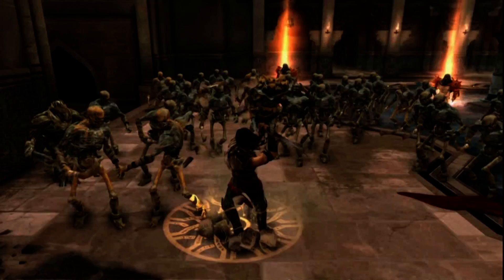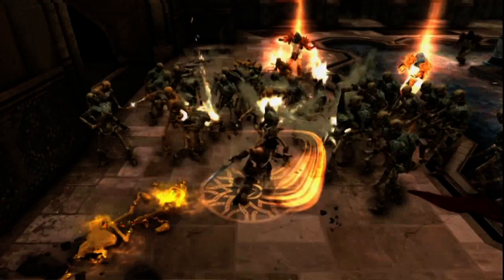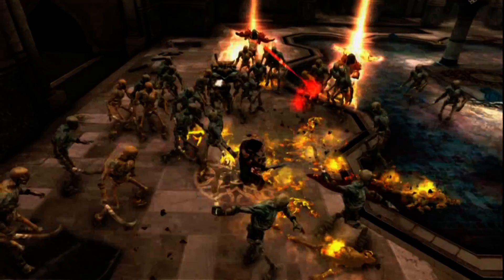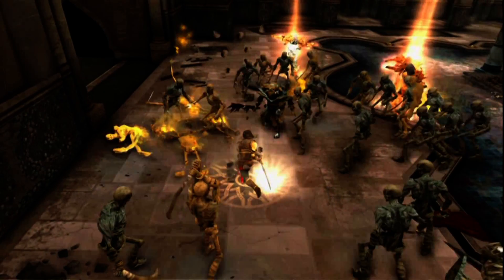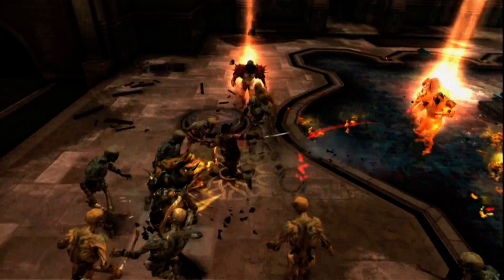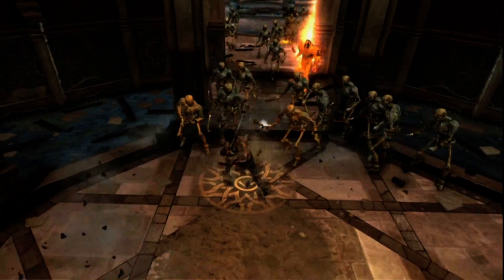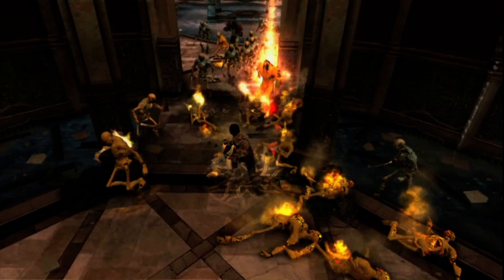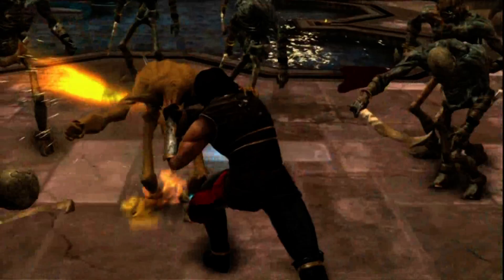Prince of Persia : The Forgotten Sands Interview -Return to the Sands (1080p)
(1080p)Prince of Persia is back!

Level Design Director Michael McIntyre describe the new Sands of Time series - The Forgotten Sands.